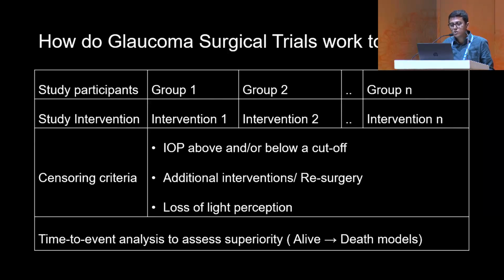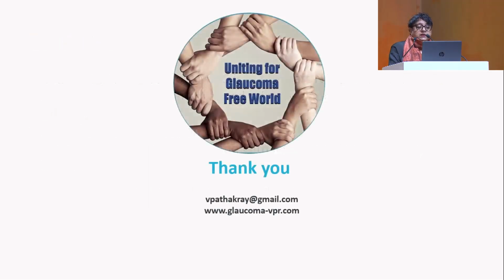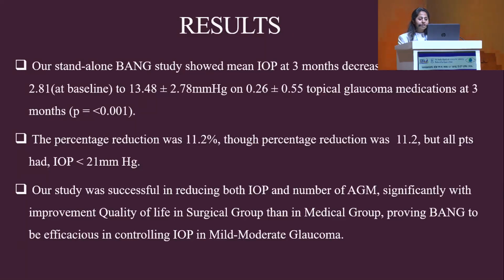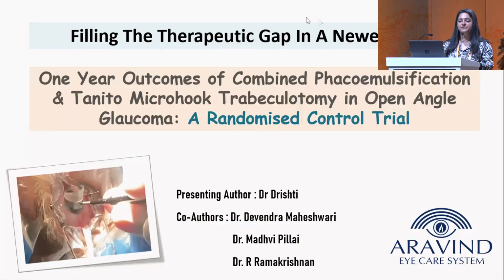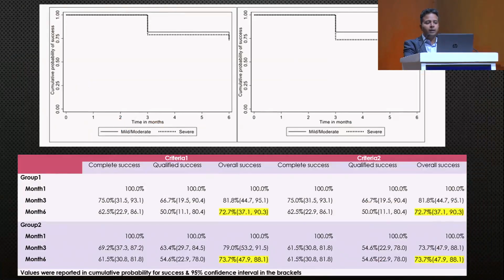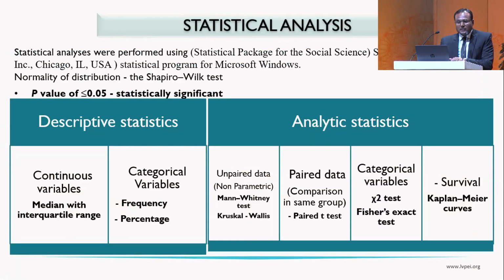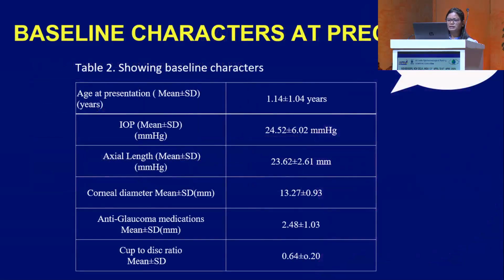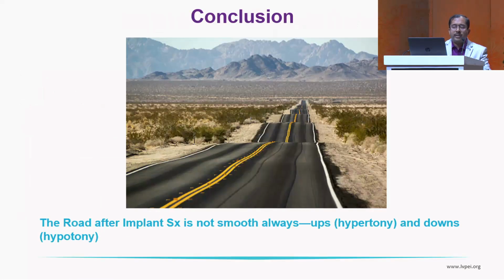AIOS2025-Free Paper-Glaucoma II